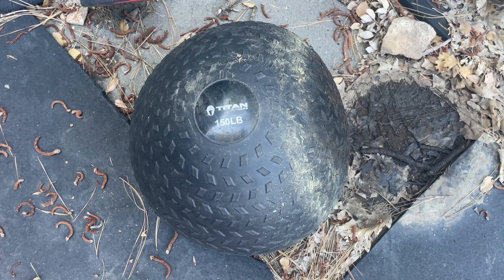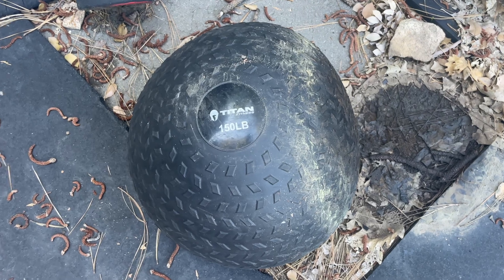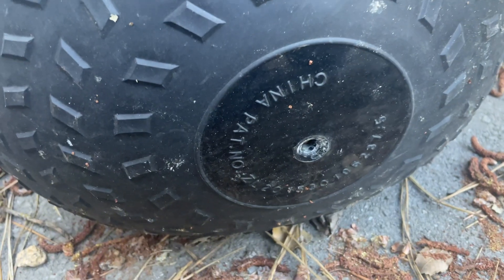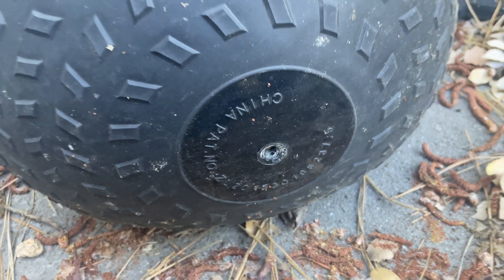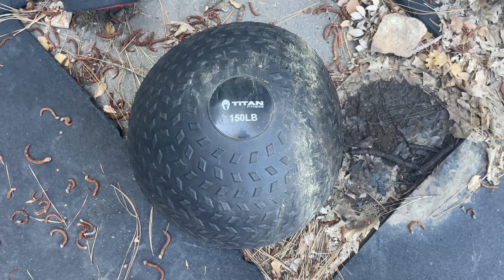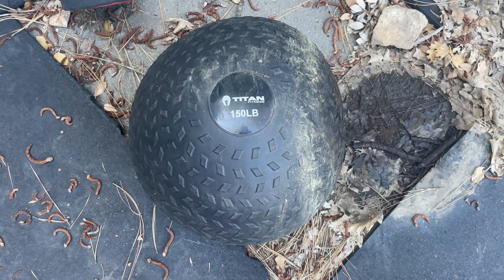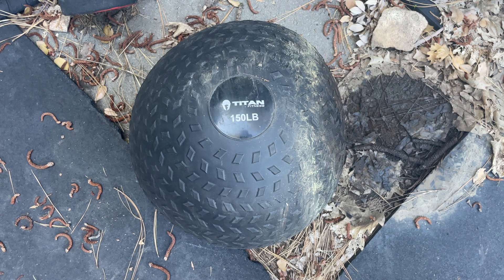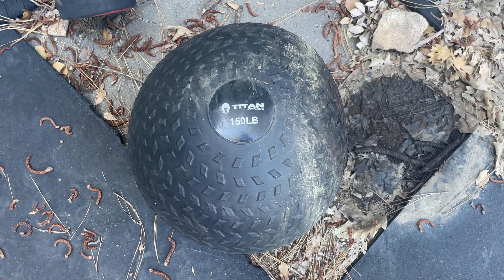Honest Review of Titan Fitness Rubber Tread Slam Ball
🔥 View Current Price: ➡️
Review of the Titan Fitness Rubber Tread Slam Ball, Dead Bounce, Weight Workout - Throw, Catch, Slam, Twist